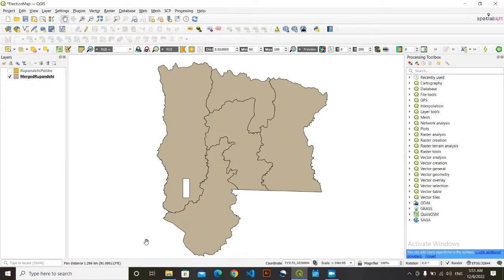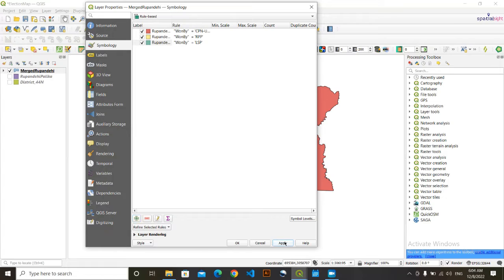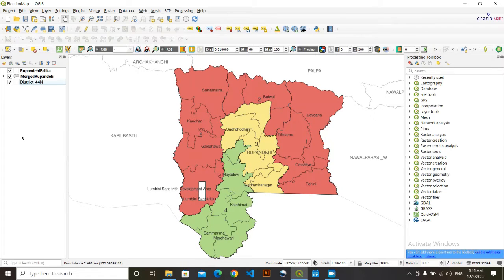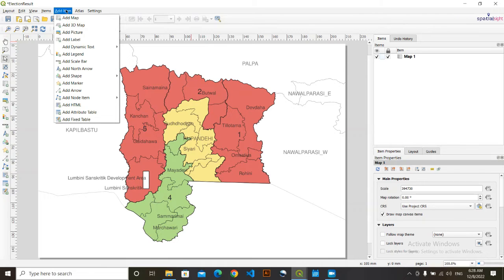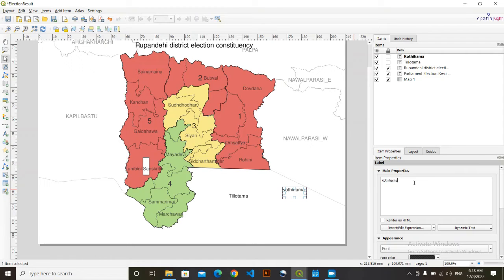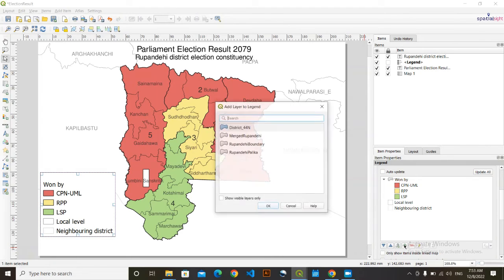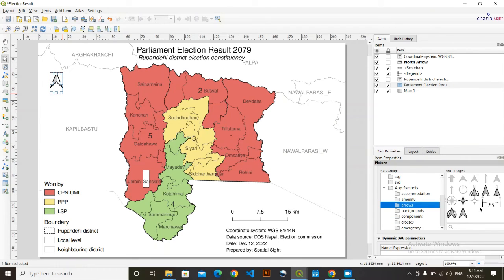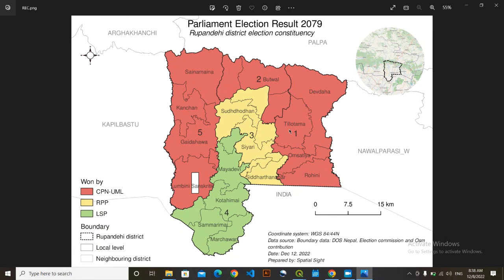How to make a simple map in QGIS? | Election Map | Qualitative data visualization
This video is about making a simple  map in QGIS from scratch.  This tutorial is a step by step tutorial and is expected to help specially begineers. I will be using election data (qualitative data ) of recently held parliamentary election and will be visualizing results of Rupandehi district, Nepal of  that election.

0:00 Intro
2:00 Loading required data
3:11 Rule based symbology
12:30 Labelling
16:29 Symbology
18:40 How to reduce opacity of labels?
26:26 Layout
32:06 Adding map title
36:56 Editing default labelling of software
37:25 How to move labels in QGIS?
38:55 How to hide labels in QGIS?
40:00 Layout
46:50 How to add legend in QGIS layout?
55:40 Adding subclass in legend
59:28 Changing font of legend item
1:00:18 How to add scale in QGIS layout?
1:02:20 Adding marginal information
1:03:40 How to add North arrow in QGIS layout?
1:07:07 How to add Inset (Key) map in QGIS layout?
1:08:40 How to clip basemap by a shape in QGIS layout?
1:11:00 Improvising map
1:13:32: Exporting the map